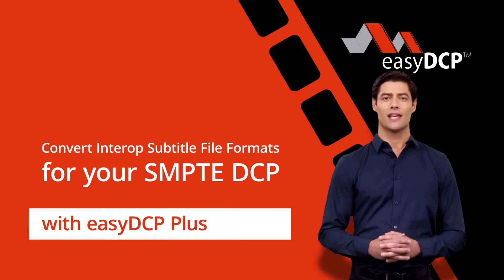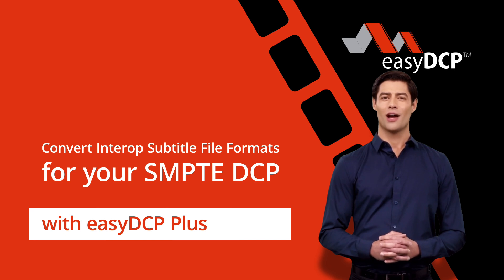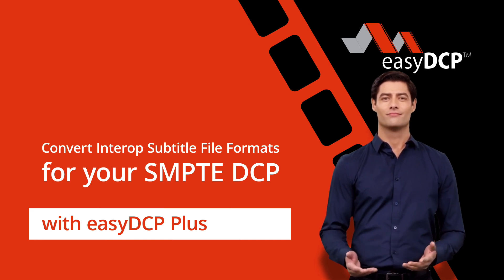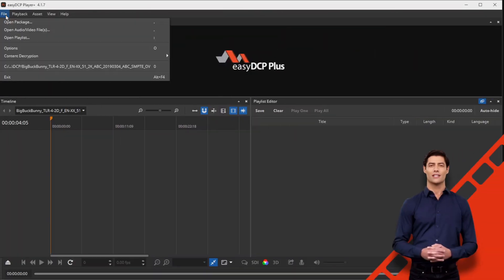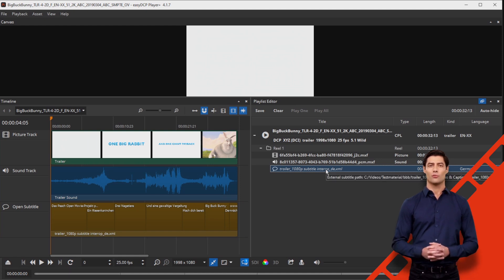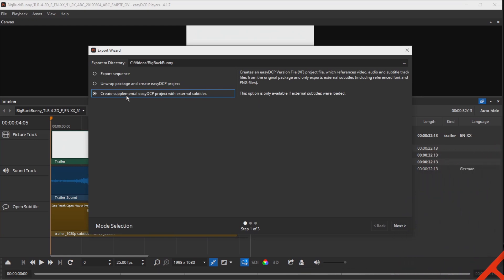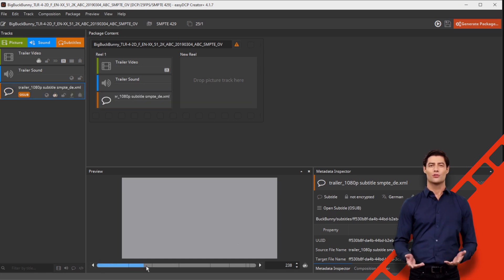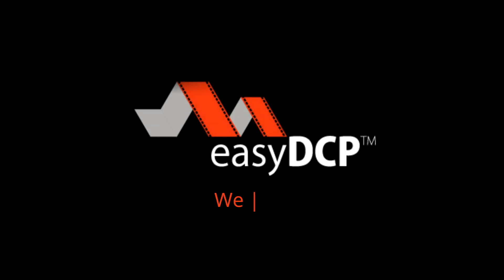Convert Interop subtitle file formats for your SMPTE DCP with easyDCP Plus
Convert, redeliver,  problem solved - with easyDCP Plus

Here in this easyDCP Masterclass video we show you a common situation.

Your SMPTE DCP is ready to be delivered and you need to add a SMPTE subtitle.
However, you only receive an Interop formatted subtitile, which is not the correct (SMPTE) format.

With ​this ​easyDCP ​Masterclass, ​we ​show ​you ​how ​to ​convert ​the ​Interop ​subtitile ​into ​a ​SMPTE subtitle ​in just a few steps - without time-consuming redesign or expensive conversion - and deliver it to the cinema or your festival as a small supplemental (VF).

You can find more such tiny tricks and tips in our FAQs or the Masterclass Tutorials